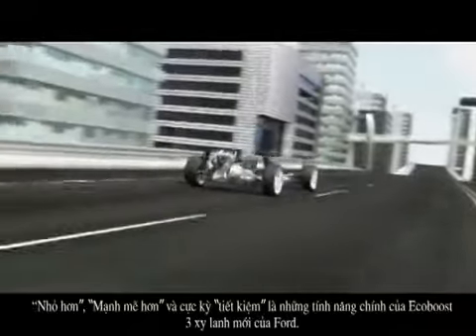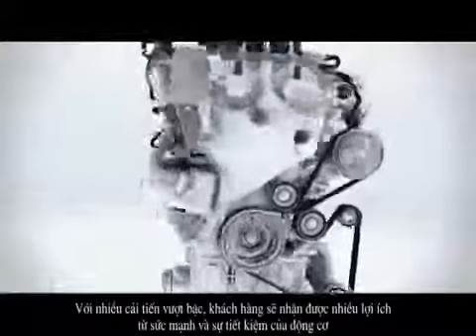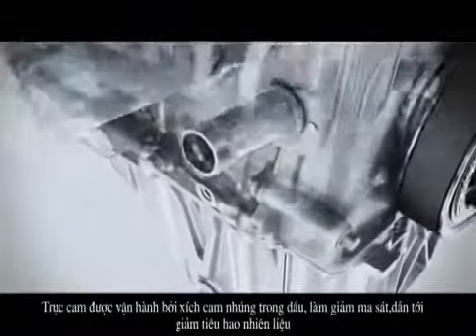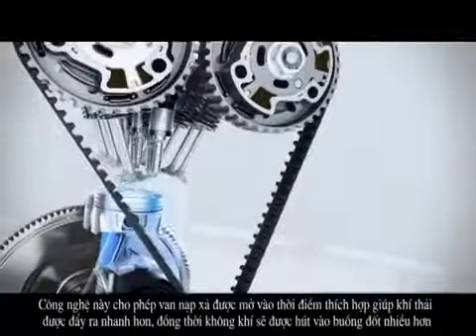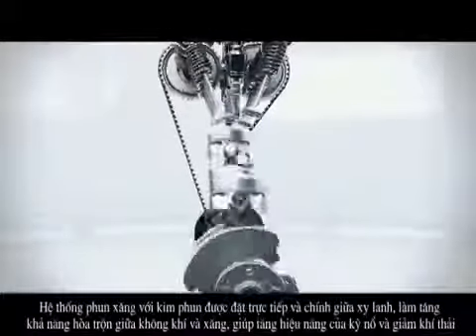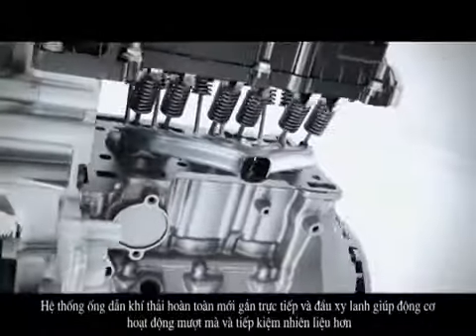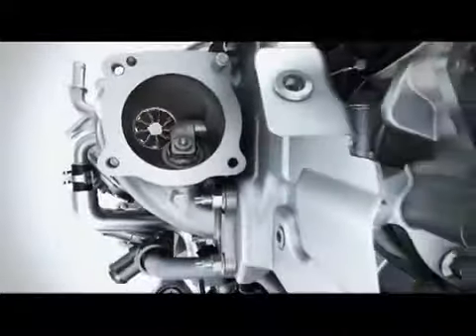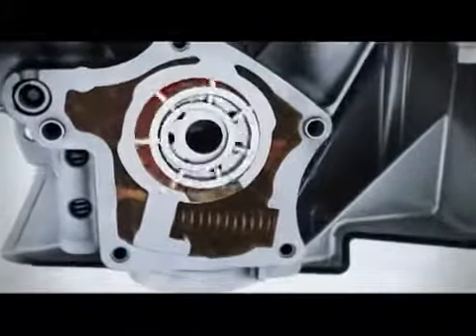Tìm hiểu động cơ Ford Ecoboost - Ford - Go Further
- *TƯ VẤN MUA XE*
SĐT: 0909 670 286 (Ms. Phương)

Ecoboost là tên loại động cơ phun xăng trực tiếp với bộ tăng áp tích hợp sự  hợp tác Ford và FEV Engineering này được tích hợp rất nhiều điểm cải tiến so với các thiết kế truyền thống nhằm cải thiện hiệu suất vận hành.
Mục tiêu của Ford là cung cấp hiệu suất vận hành và mômen xoắn ngang bằng với những loại động cơ có kích thước lớn hơn (sử dụng khí nạp tự nhiên) trong khi lại đạt mức hiệu quả tiêu thụ nhiên liệu tốt hơn 20%. Không chỉ có vậy, EcoBoost cũng cắt giảm lượng khí thải gây hiệu ứng nhà kính 15% so với các mẫu động cơ truyền thống dung tích lớn hơn (so sánh ở cùng công suất vận hành).